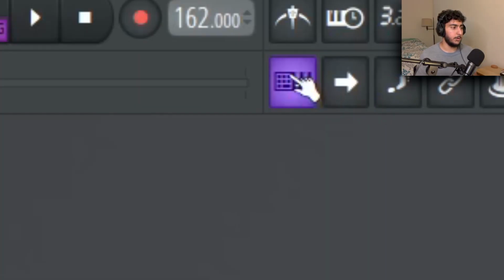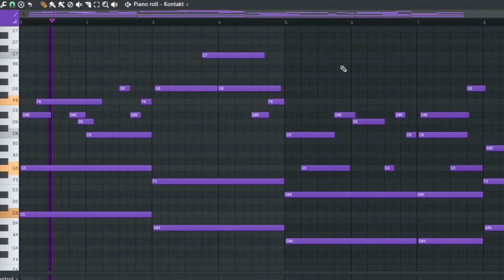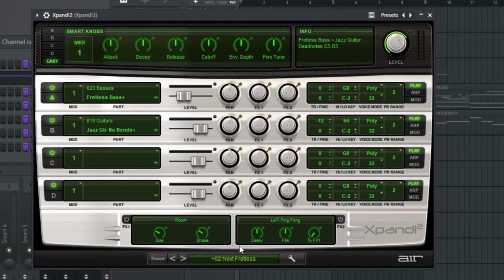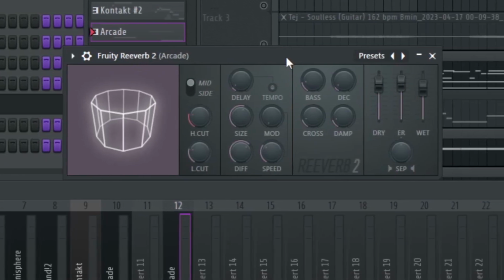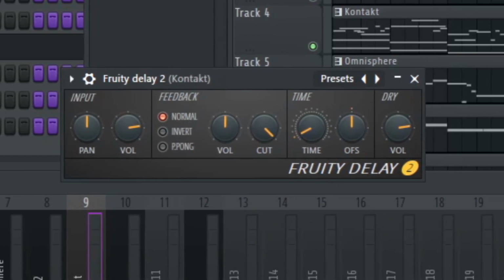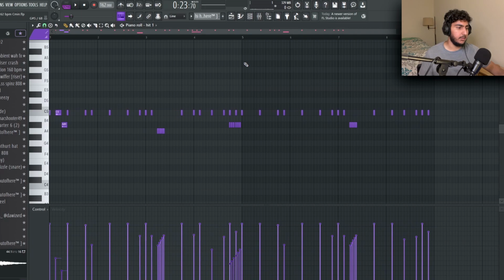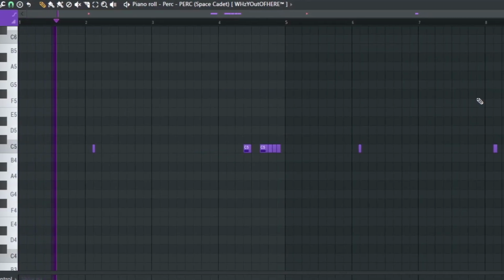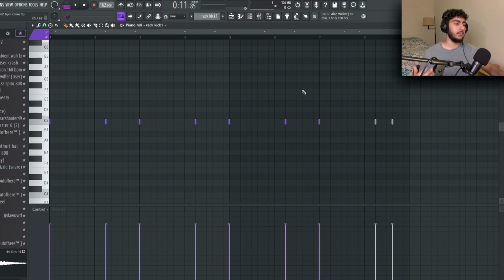How to Make Guitar Beats for LIL BABY from Scratch | FL Studio 21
In this video I'm going to be showing y'all how to make a beat for Lil Baby similar to his song "Russian Roulette"

Timestamps:
0:00 Intro
0:13 Sample Preview
0:26 Guitar
1:55 Flute
2:18 Bass Guitar
2:45 Vocal Chops
3:18 Lead Guitar
4:07 2nd FLP - Drums
4:21 Clap & Hi Hats
5:26 Perc
5:46 808s
6:42 Kick
7:00 Final Beat